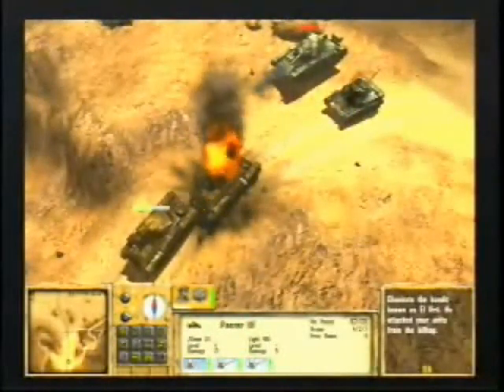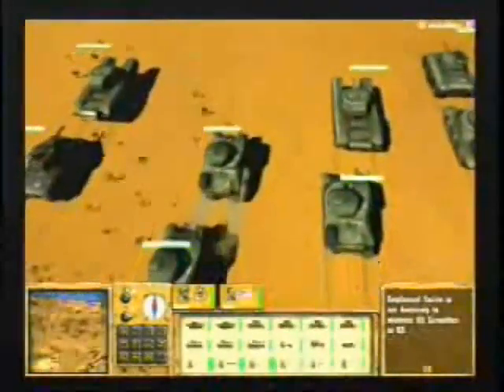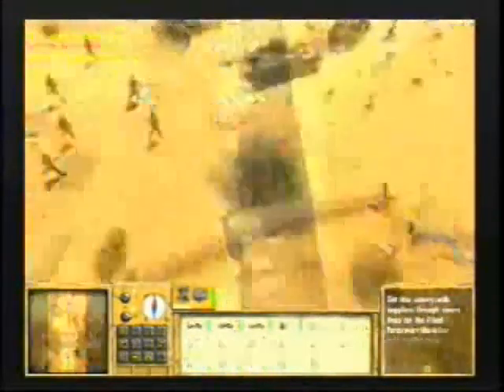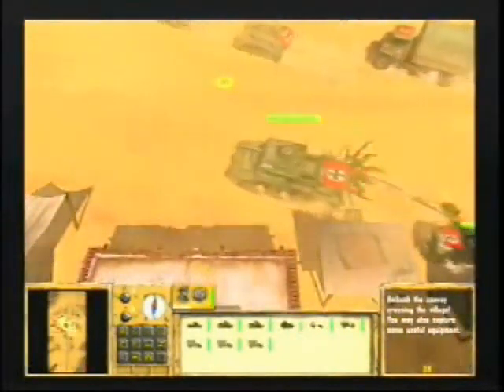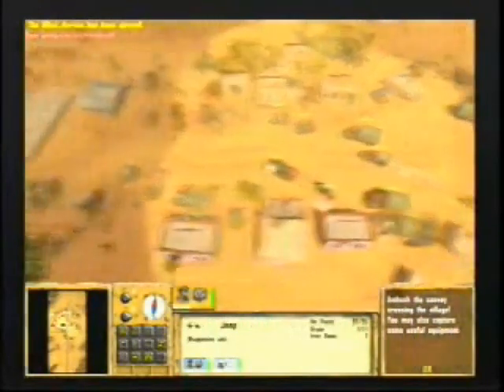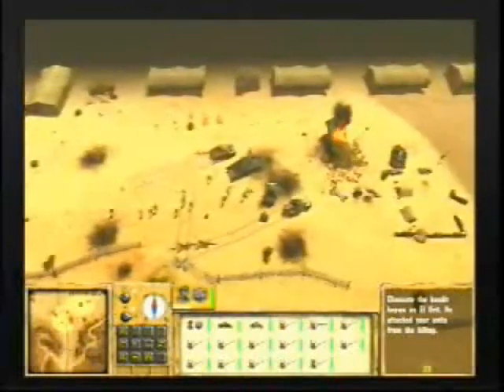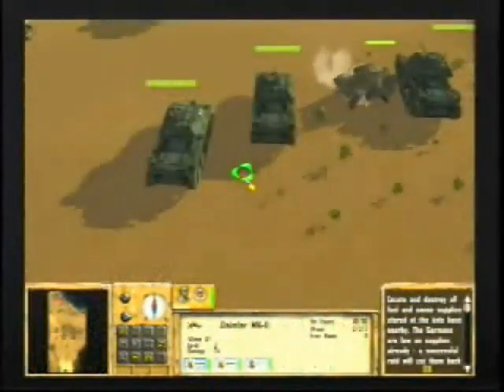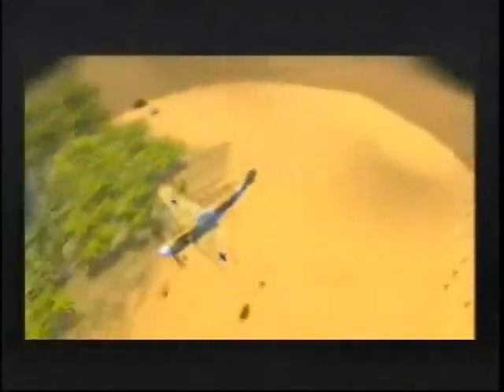X-Play Desert Rats vs Afrika Korps Preview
Morgan previews this war game only on the PC.